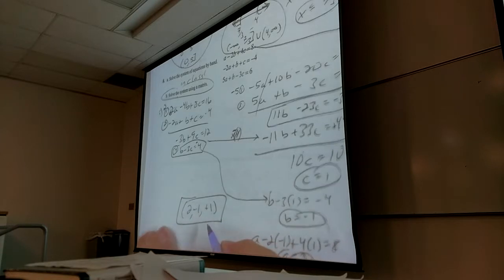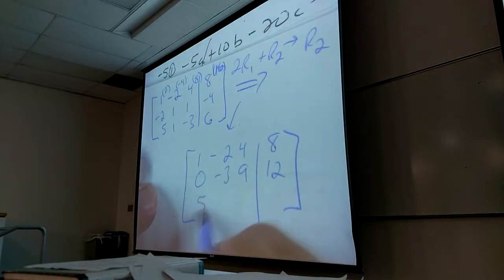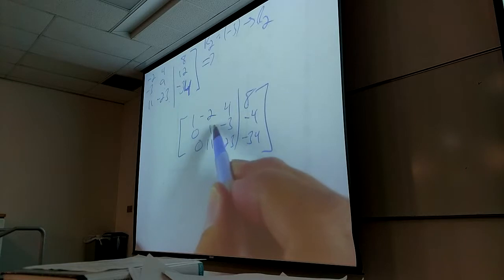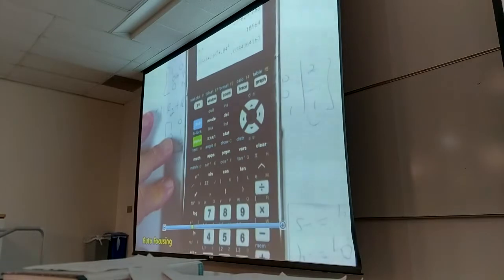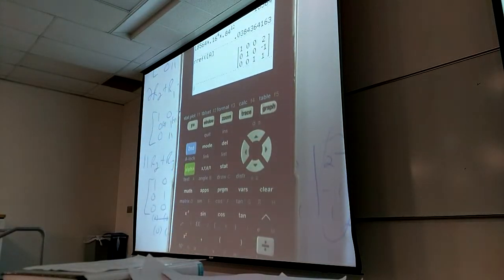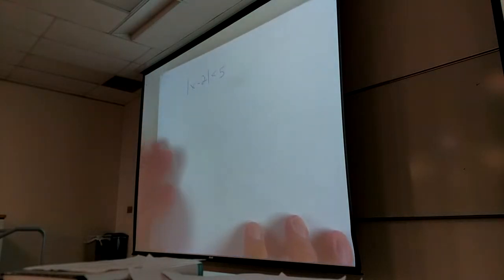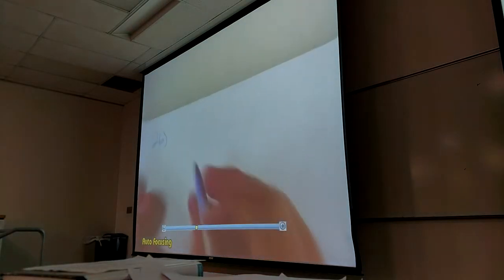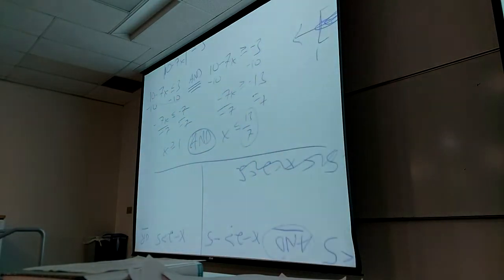Math 110, Mar 7 REVIEW FOR TEST 2